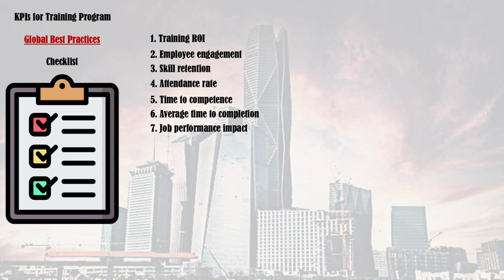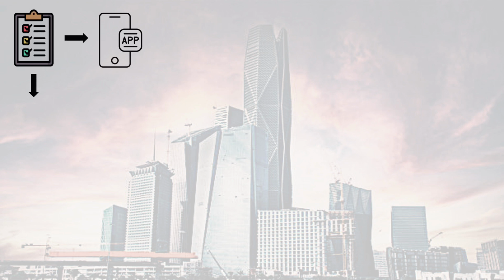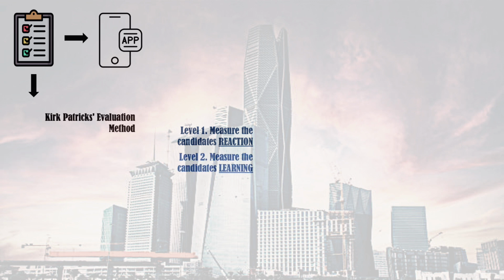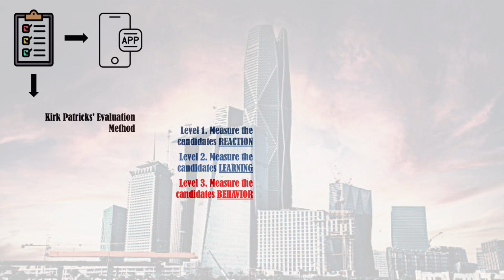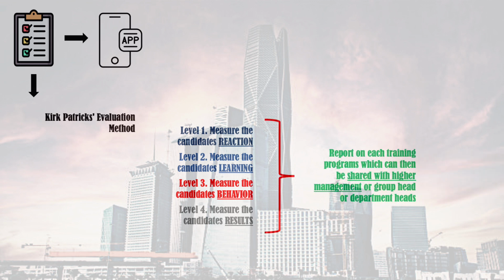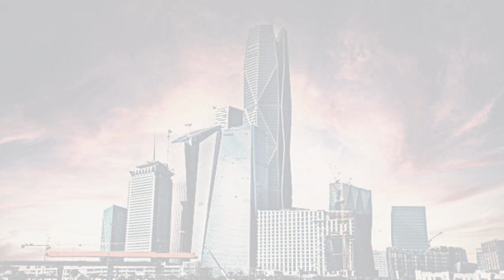Key Performance Indicators Series: Episode 1 - KPIs for Training Sessions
Checklist for Conducting Training Session Locally in Saudi